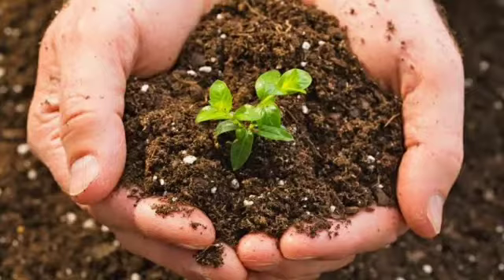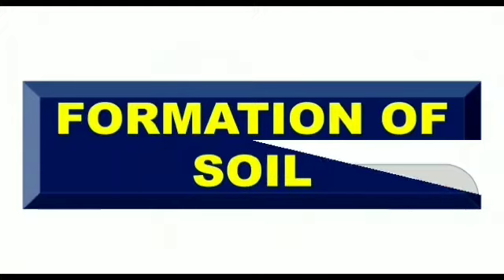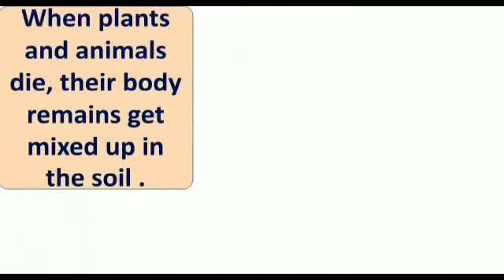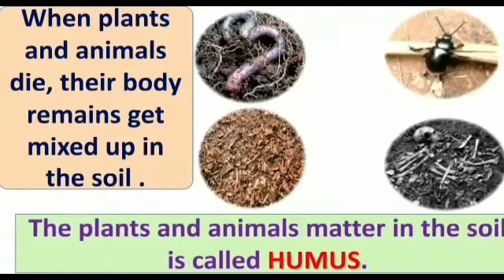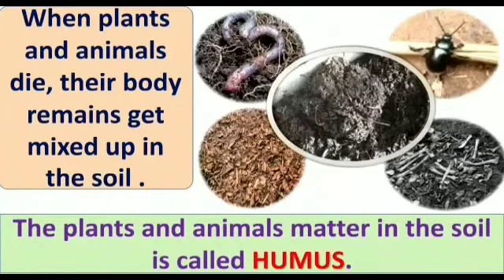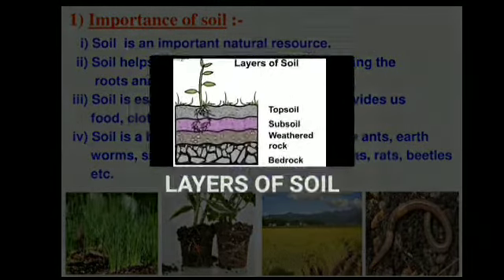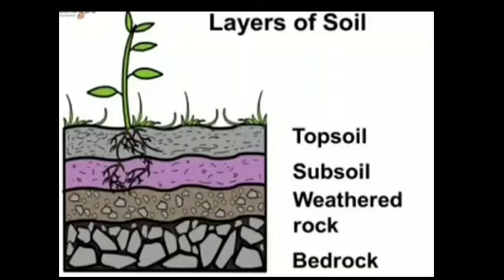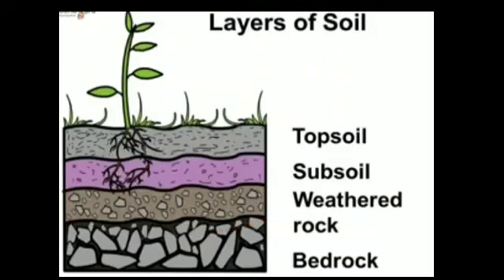How Soil is formed and Different layers of Soil.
Soil is a material composed of five ingredients — minerals, soil organic matter, living organisms, gas, and water. Soil minerals are divided into three size classes — clay, silt, and sand ; the percentages of particles in these size classes is called soil texture. The mineralogy of soils is diverse.
The main layers of the soil are topsoil, subsoil and the parent rock. Each layer has its own characteristics. These features of the layer of soil play a very important role in determining the use of the soil. Soil that has developed three layers, is mature soil.